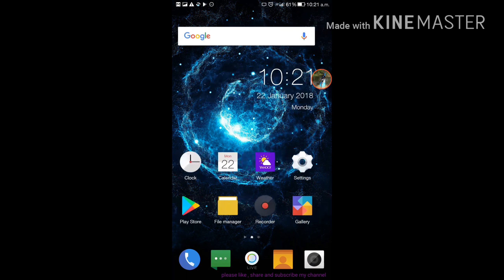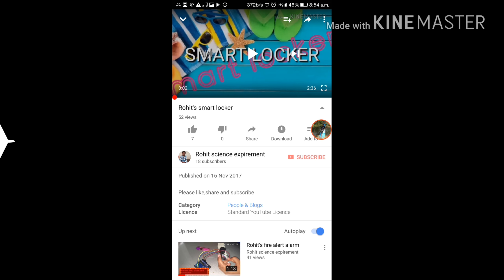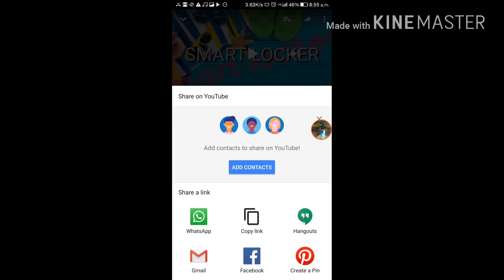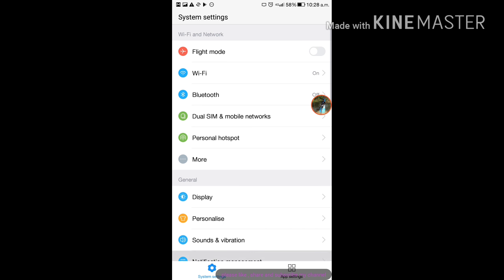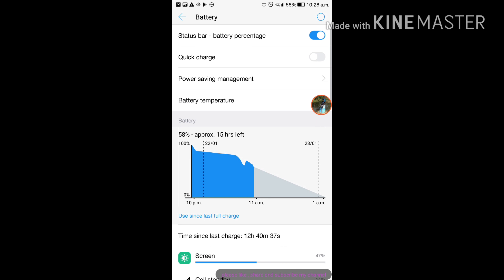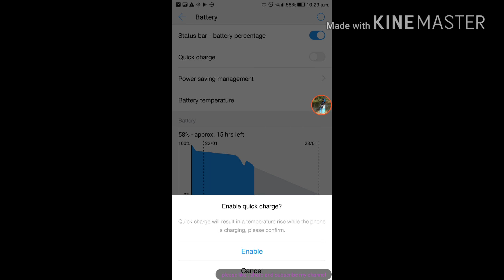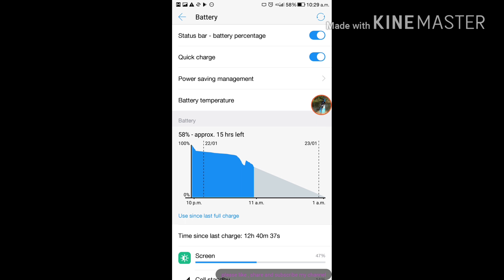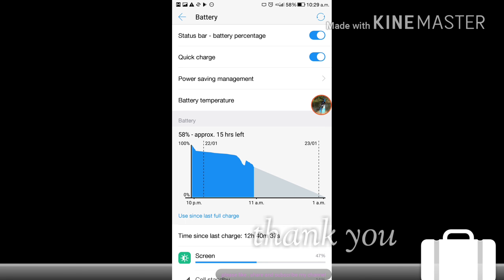How to increase the charging speed in le max 2